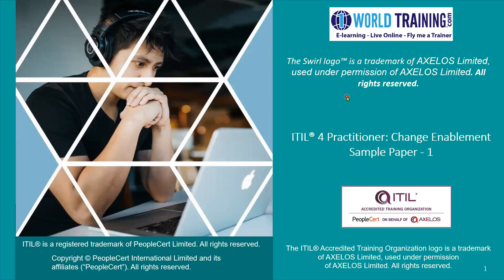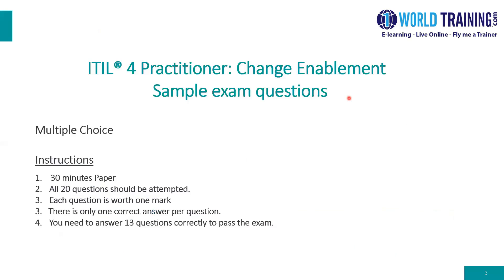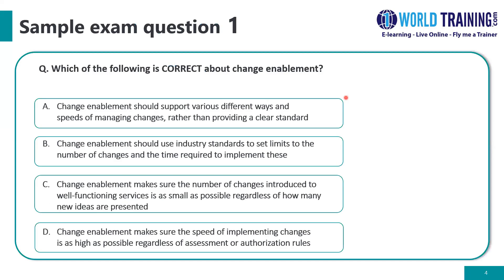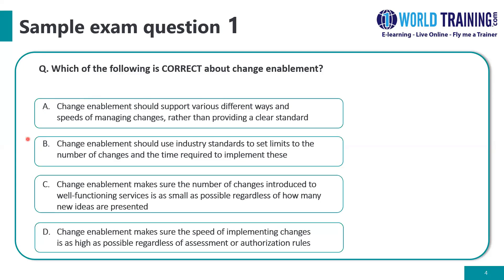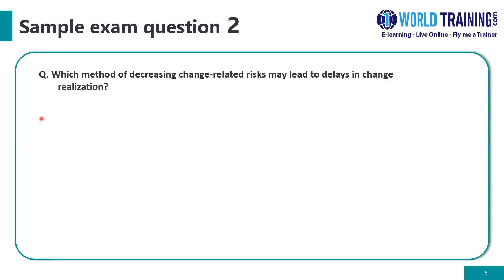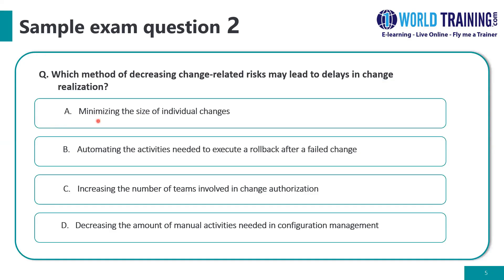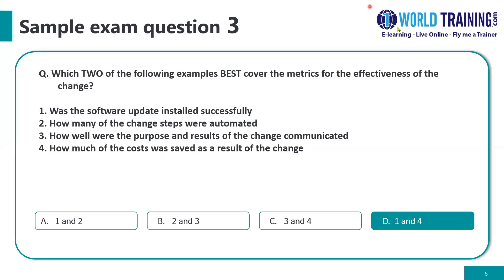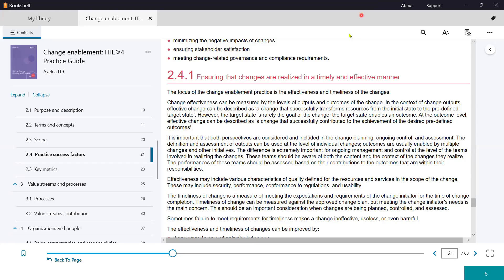Sample Paper | Change Enablement | PeopleCert | Axelos | 1WorldTraining.com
To enroll in full version of ITIL® 4 Practitioner: Change Enablement Course or Take your PeopleCert Axelos Exam, please

Course Introduction:

The ITIL 4 Practitioner: Change Enablement is for IT professionals who want to prove and validate their skills in this specific practice area. The individuals can demonstrate their understanding and application of the key concepts, principles, values, and challenges of the practice at both strategic and operational levels, maximizing the value of the Change Enablement practice in their everyday work.

This Change Enablement module helps to maximize the number of successful service and product changes by ensuring that risks have been accurately assessed, authorizing changes to proceed, and managing the change schedule.

This course will help you to:

Ensure that changes and their components are realised in an effective, safe, controlled, and timely manner to meet stakeholders’ change-related expectations and needs
Minimise the negative impacts of change
Balance effectiveness, throughput, governance, compliance, and risk control for all changes in the defined scope
Be adaptive to meet the needs of various approaches to change development
Measure, assess, and develop the Change Enablement practice capability in your organisation by using the ITIL Maturity Model.

Example: Even if the ITIL® 4 Foundation certificate is expired, has a due renewal date (for instance 1st July 2023), the ITIL® 4 Foundation is still considered a valid prerequisite and will be extended to the renewal date of ITIL® 4 Practitioner: Change Enablement, after successful acquisition of the latter.

Certification: On Passing Exam you become, ITIL® 4 Practitioner: Change Enablement.

Examination format
20 questions
Multiple choice
13 out of 20 marks required to pass (65%)
30 minutes
Closed book.

From 2023, all PeopleCert Global Best Practice certifications will need to be renewed after 3 years.